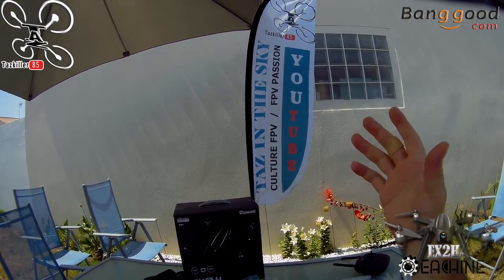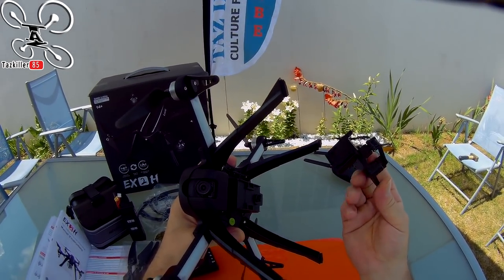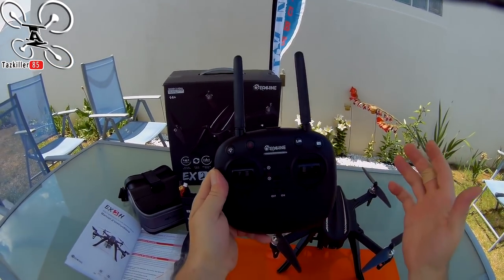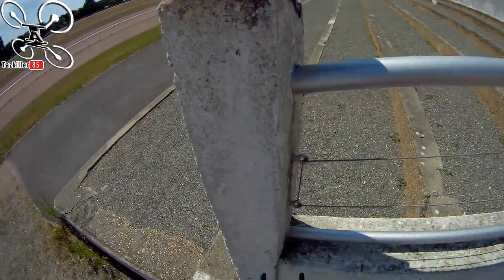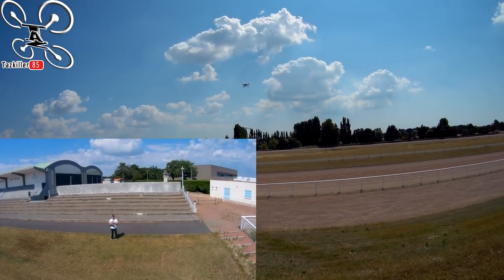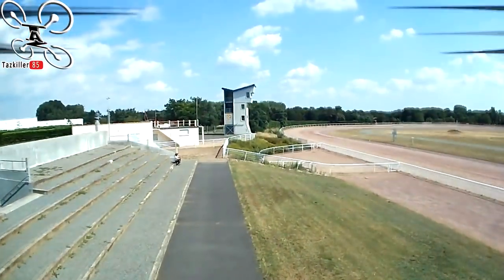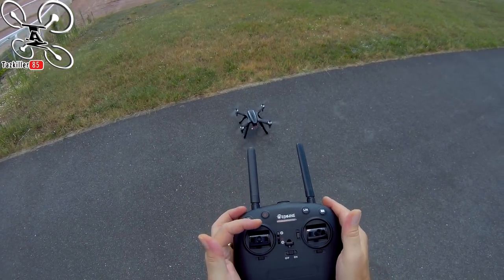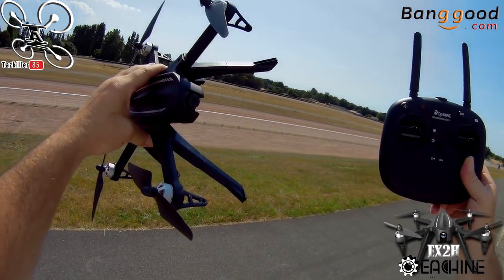Eachine EX2H un Must Have pour débutant, Review Test Démo / ON EST EN FINALE !!!!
NOTATAZ : 19/20   Coup De COEUR !

NIVEAU : Débutants et Initiation
Les + : Stable, Costaud, Bon maintien d'altitude, Polyvalent, sécurisant, Bonne reception drone et vidéo, Bonne Autonomie !
Les  - : Pas grand chose à dire à part peut être qu'on ne peut pas orienter la caméra vers le haut, mais ce n'est pas un racer ;)

Les produits présentés sont visibles ici (en cliquant sur ces liens vous soutenez ma chaîne) Merci à vous  :

Yep Les Amis,
Un vrai coup de coeur ! Dans la famille MJX, je demande le cousin par aliance ! lol ... Ce Eachine EX2H à vraiment été inspiré par les BUGS de MJXRC, par contre ils ont vraiment bien bossés en ajoutant la caméra FPV en 5.8Ghz sur cet engin polyvalent en terme de pilotage. Oui, AVEC ou SANS maintien d'altitude, cet engin vous permettra de goûter aux joies du FPV et en une seconde, vous pouvez passer en mode prise de vue, prendre quelques clichés ou vidéo avec la caméra fournie ou en Full HD avec une caméra personnelle comme le Onepaa par exemple .. Aucune latence ni perte de signal jusqu'à 300m, c'est l'engin parfait pour apprendre à piloter ... Je VALIDE bien sur ce EX2H, une bonne surprise très agréable à piloter !

POUR ME SUIVRE :
- Mon Instagram : Tazkiller85

Intro : sony végas par Tazkiller85 et NARURED
Montage : sony végas par Tazkiller85
Listen on SoundCloud: [coming soon]

La réglementation des drones va évoluer en 2018
A Partir de Juillet 2018, une nouvelle législation va s’appliquer à savoir la nécessité de devoir déclarer des drones dont le poids dépasse 800 grammes. Ces drones « lourds » devront être équipés de signaux lumineux et sonores afin d’être facilement identifiable dans le ciel.
Des drones comme le DJI Mavic Pro ou le Parrot Bebop 2 sont donc dors dispensés de déclaration électronique car étant en dessous des 800 grammes réglementaires.